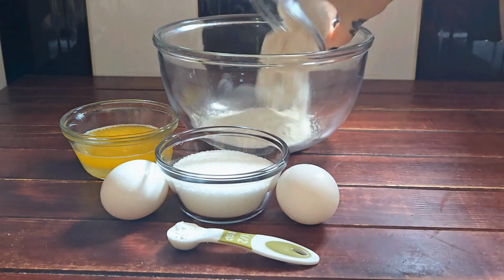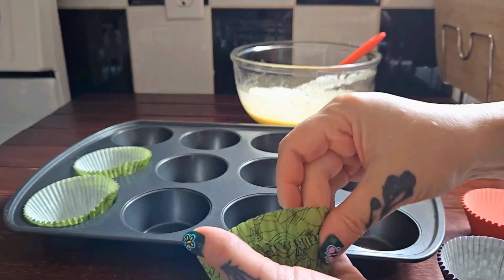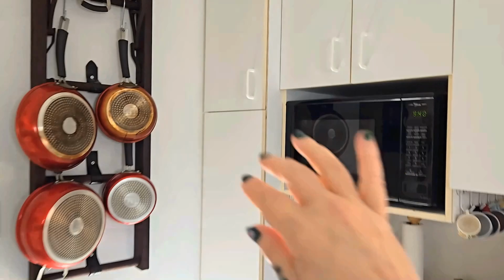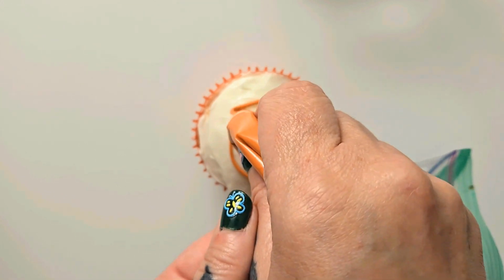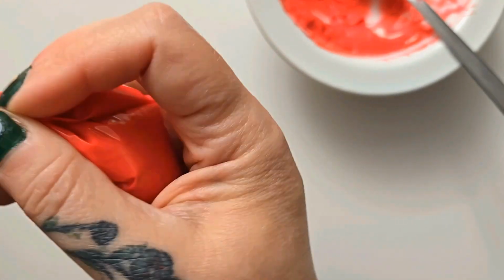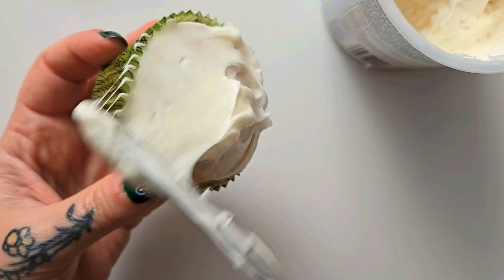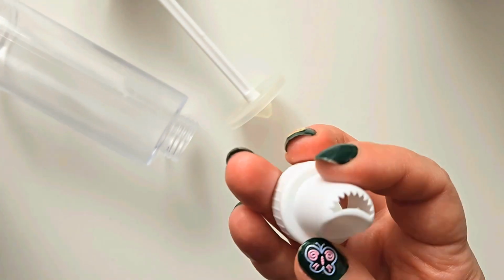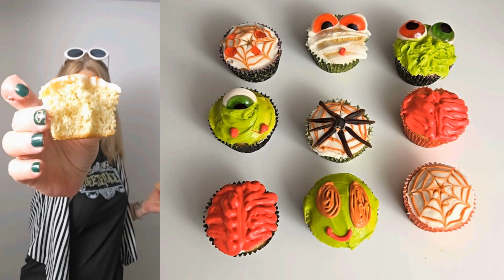Don't Miss Out on These Frightfully Delicious Gluten-Free Cupcakes!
Get ready for a deliciously spooky treat! 🎃In this video, I’ll show you how to make gluten-free cupcakes that are perfect for your Halloween festivities. 🧁 Follow along for an easy, step-by-step recipe, using ingredients you may already have in your kitchen! Whether you’re hosting a Halloween party or just looking for a fun, festive baking project, these cupcakes will be a hit with ghouls of all ages!

1️⃣ Simple Gluten-Free Cupcake Recipe – Light, fluffy, and frightfully delicious! 2️⃣ Halloween Decorating Ideas – Learn how to turn basic cupcakes into creepy-cute treats like spider webs 🕸️, brains 🧠, and monster faces 👽💀👻

🧁 Ingredients & Tools You'll Need:
1/2 cup Gluten-free flour
1/2 cup sugar
1/2 cup margarine
1tsp baking powder
2 eggs
Icing
Food coloring for spooky hues
Small plastic bags
Toothpicks
Creepy candy

Basic kitchen tools & Halloween decorating hacks using everyday items
No special skills required—just a pinch of creativity and a dash of Halloween spirit! 🎃💀🧠👻
0:00 Intro
0:35 Recipe & how to
1:05 How I fill cupcake tins - EASY!
1:35 Decorating ingredients
1:53 Spider web cupcakes 🕸️
2:25 Brainy cupcakes 🧠
2:52 Mummy cupcakes 👻
3:20 Help!
3:28 Monster cupcakes 👽💀
3:45 Finished cupcakes - yummy!
3:58 Outro
♻️✂️ Download your FREE Refashionista eBook + enroll in my awesome mini-courses

📗Get your FREE copy of my Sustainable Fashion eBook + 4 Step DIY Wardrobe Audit & more on my

💵 Discover how to easily start creating your own eco fashion + make money from it too with my Refashioning 101 Ecourse

♻️Dive into the Sustainable Style Journal, perfect for documenting your fashion journey and thrifting adventures. $7.99

🖍️Unwind with the Refashionista Relaxation Coloring Book, featuring stylish pages and sustainable style tips for stress relief. $9.99

🌍 Packed with practical tips, clever DIYs, and easy-to-follow projects, Eco-Friendly Living Made Easy is your ultimate guide to reducing waste, embracing secondhand shopping, and transforming everyday items into stylish, reusable alternatives. $11.99

🧵✂️Transform your closet with my epic Refashioning 101, printed in full colour & packed with over 100 tutorials +thrifty tricks for creating a unique, sustainable wardrobe. $24.99